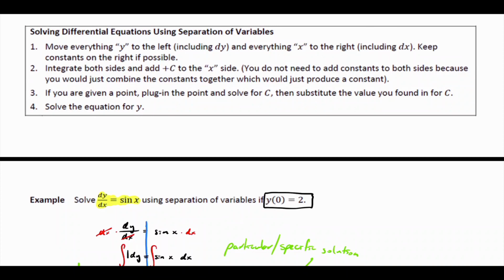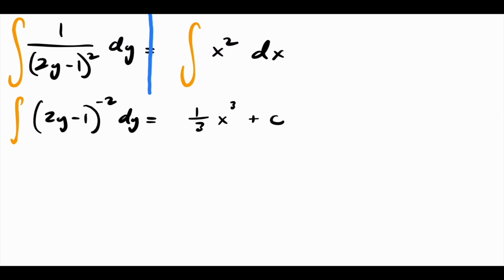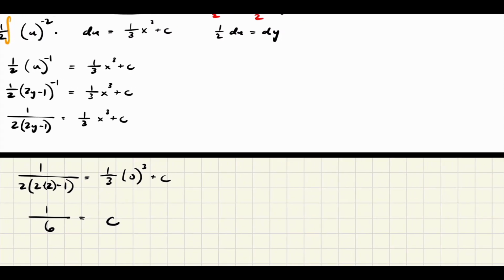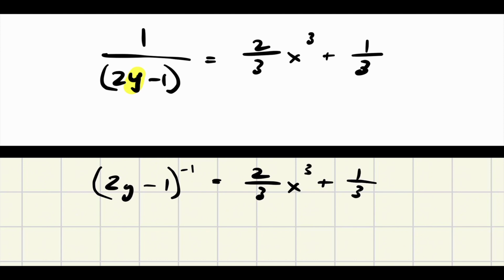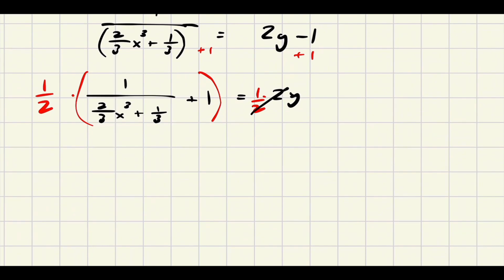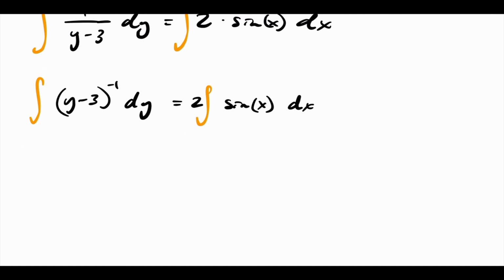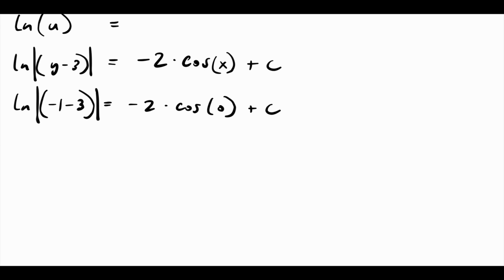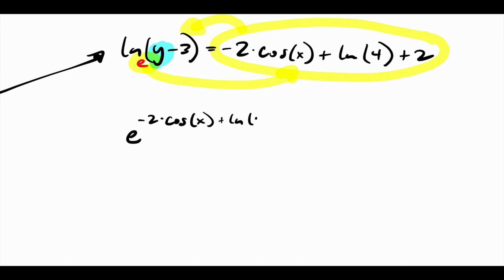2/22/24 - Solving Differential Equations (Part 2)